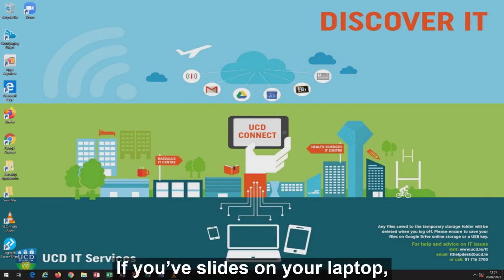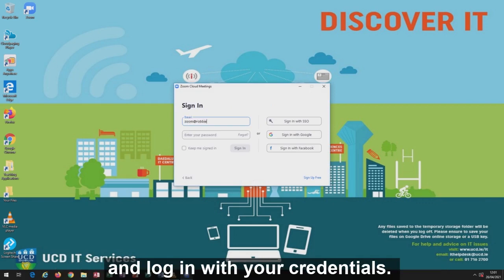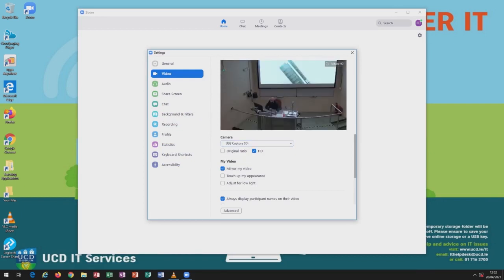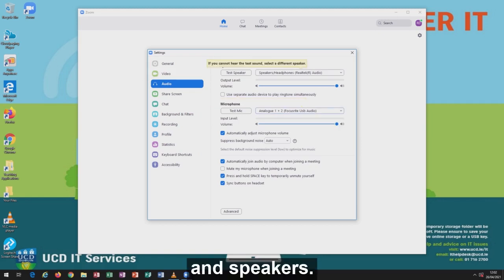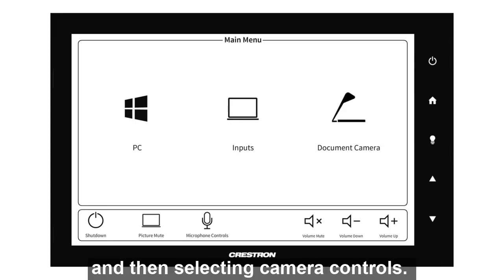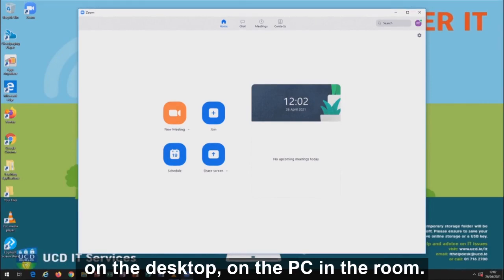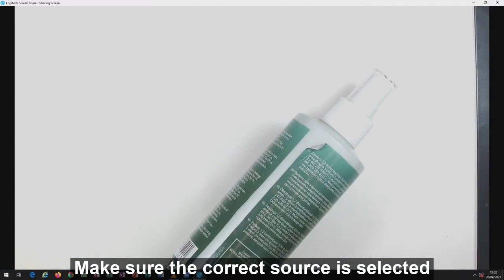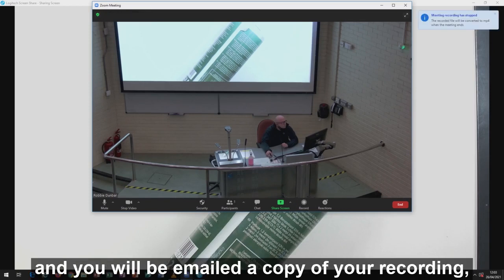Lecture Capture Instructional Video with Subtitles